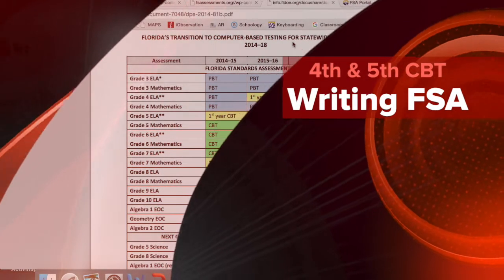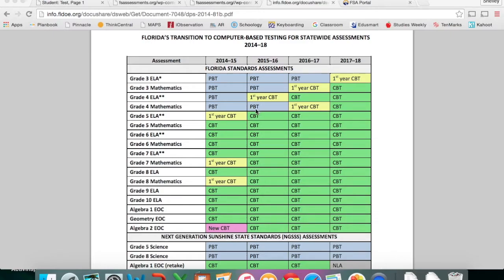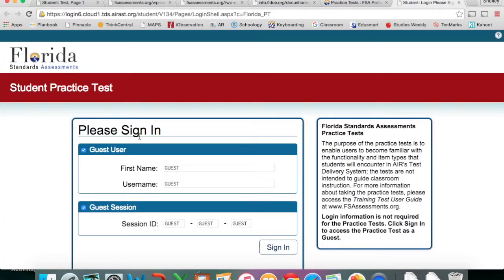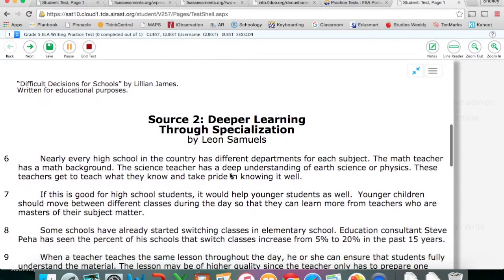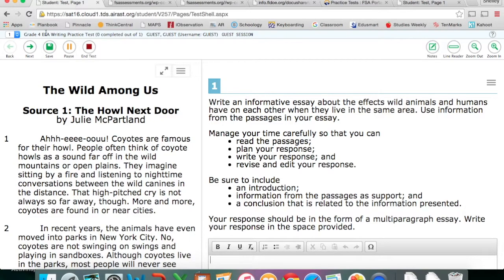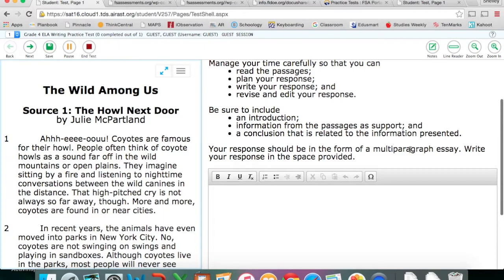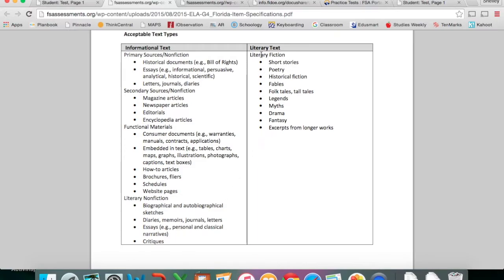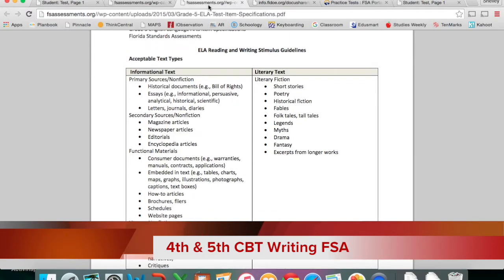4th & 5th CBT Writing FSA